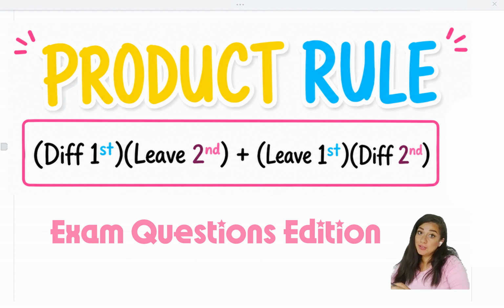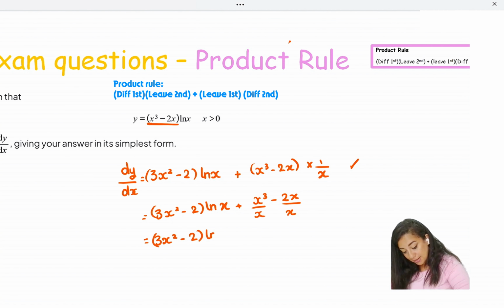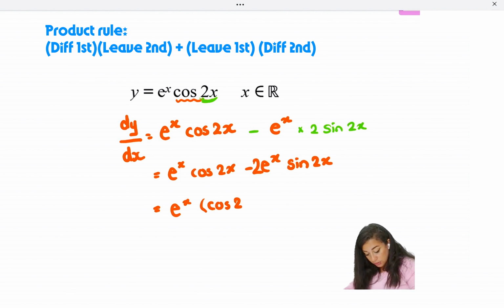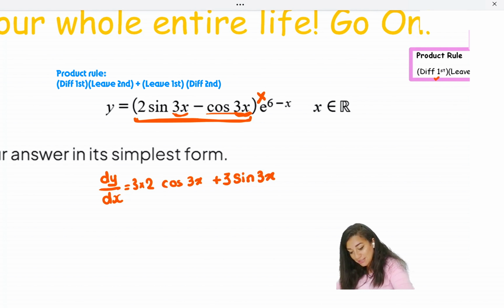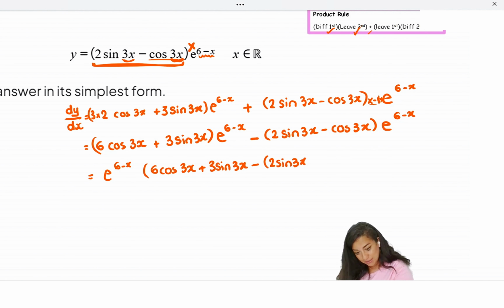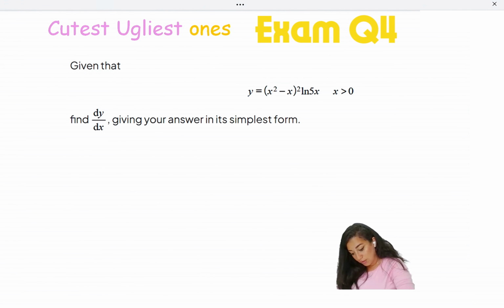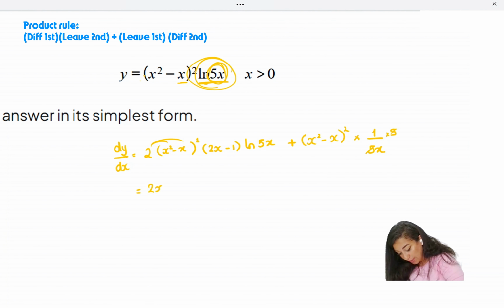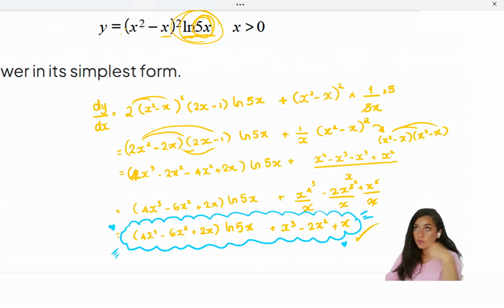L2 - Product Rule Exam Questions | Try These 4 Before Watching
Differentiation exponentials, natural logarithms logs, differentiating trigonometric trig functions. Further Maths, Additional Mathematics, A Level Math